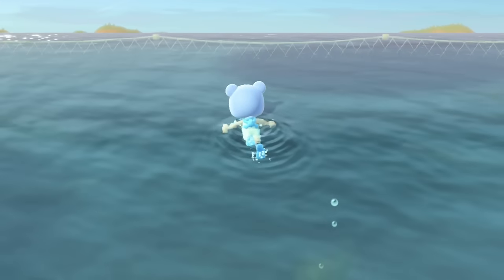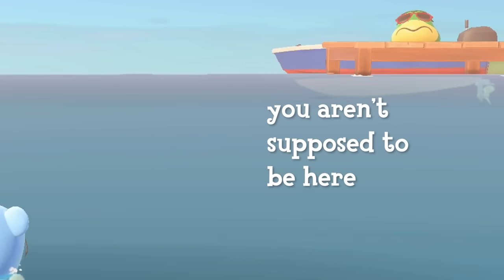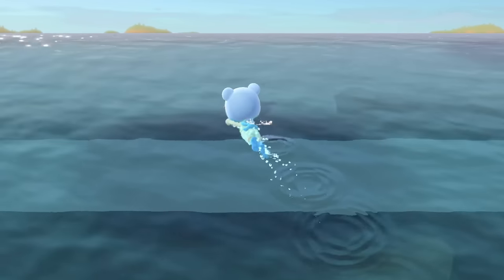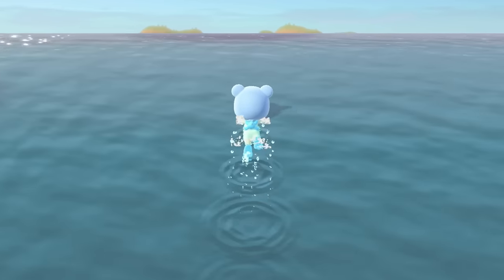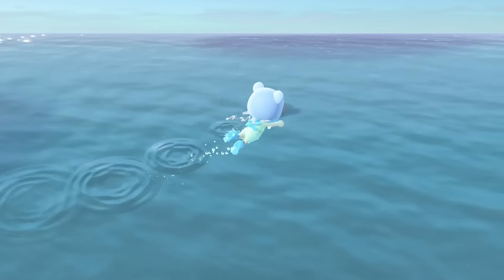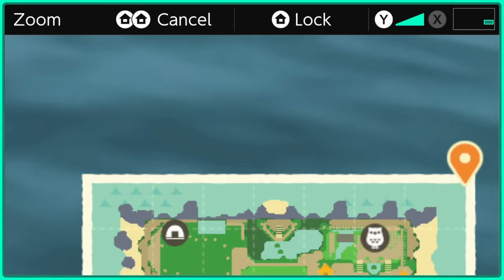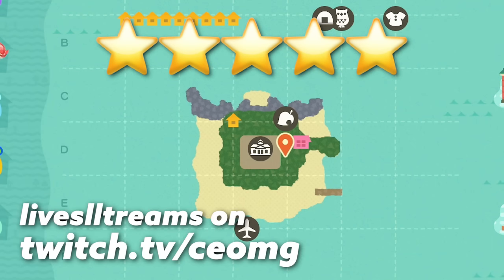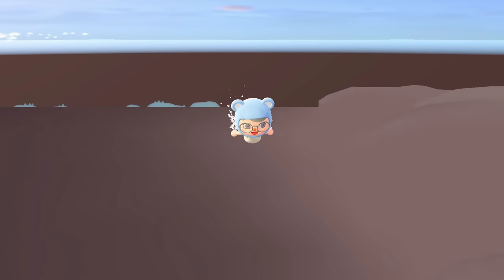REVEALING These Islands' Secrets | Animal Crossing New Horizons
Ever wondered what's on those far out islands across the ocean? Can you swim to them? In this video, I answer both of those questions in Animal Crossing New Horizons.

✿ Become an Official CEOMG member!
Get access to 24/7 Treasure Islands, Catalogue Islands, and Private Monthly Max Bells Islands by becoming a member.

✿ Hangout at my Twitch livestreams!

•Important announcements
•Treasure Island guides
•Animal Crossing guides

My Equipment➜
Capture Card (how I can record Animal Crossing)

Submit your island for a tour on my YouTube channel ➜